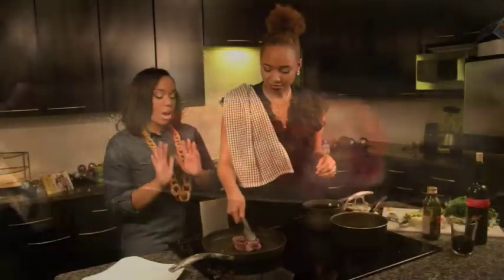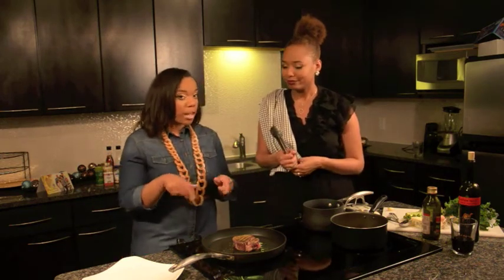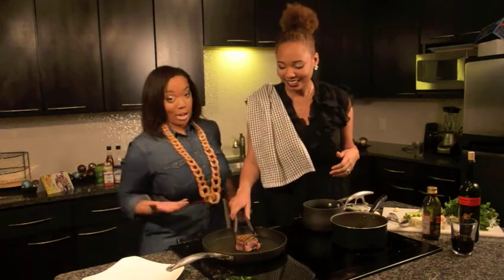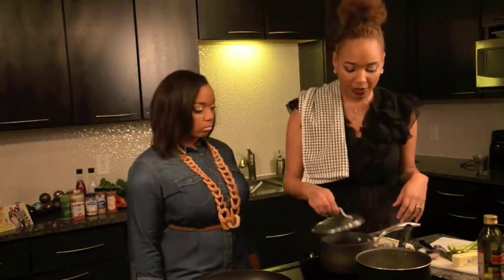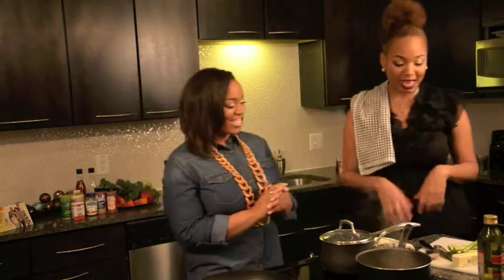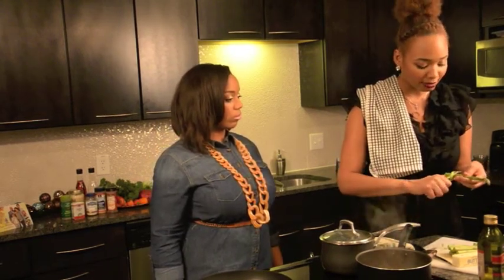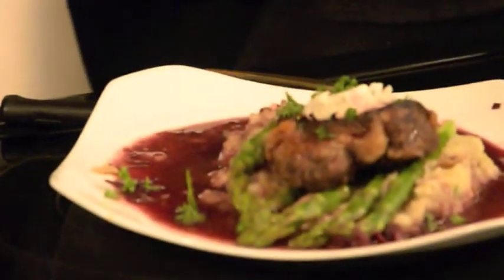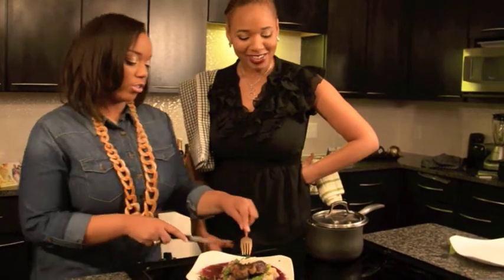"Segments with Jazzy" Tisdale 23 w/ bloopers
Valentines Day Meal Idea with Chef Tiffany Tisdale-Braxton, daughter of NBA Star Wayman Tisdale.